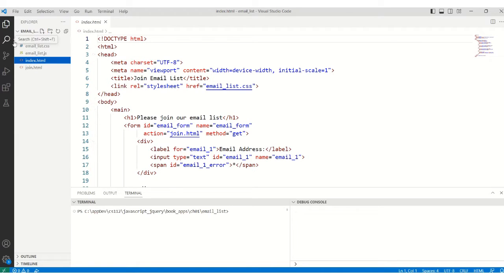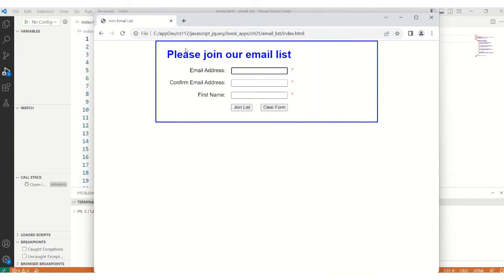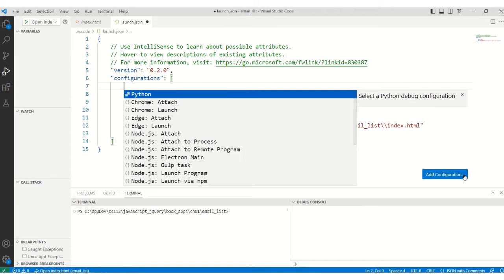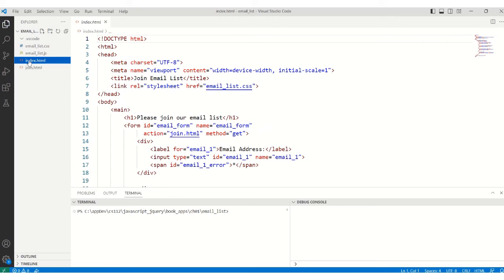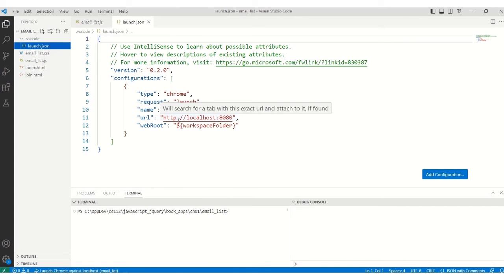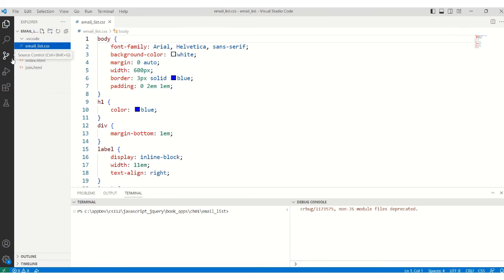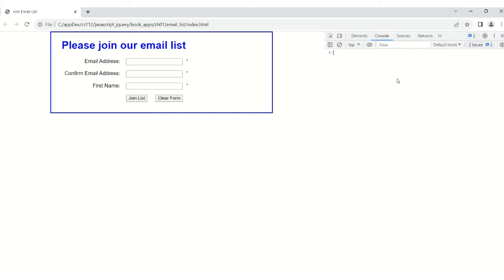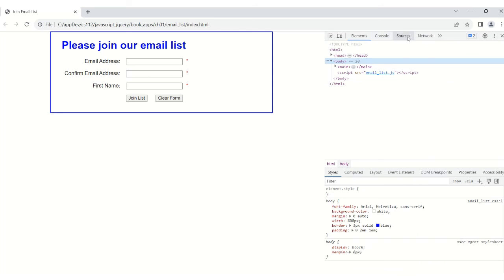CS 112: JavaScript - Q & A ~ Common Errors with VSCODE and Debugging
Some common error in testing html/Javascript apps from vscode and google chrome is discussed.